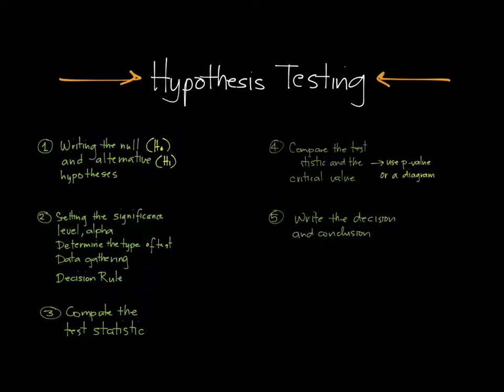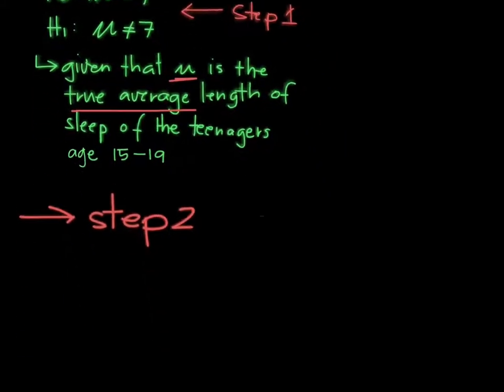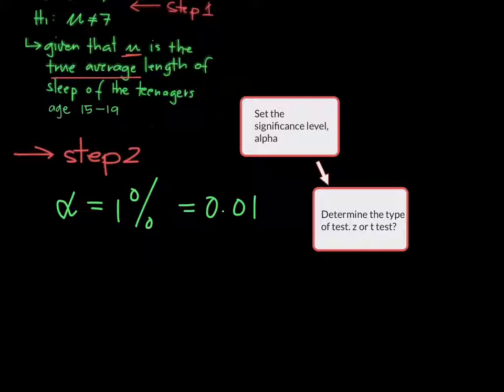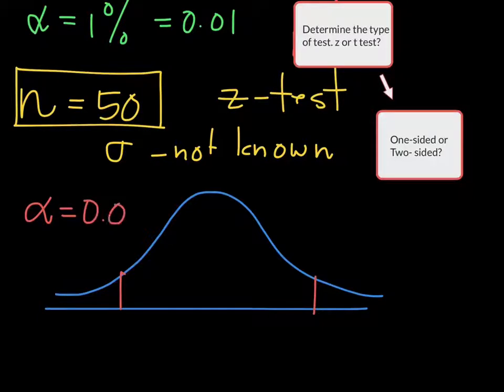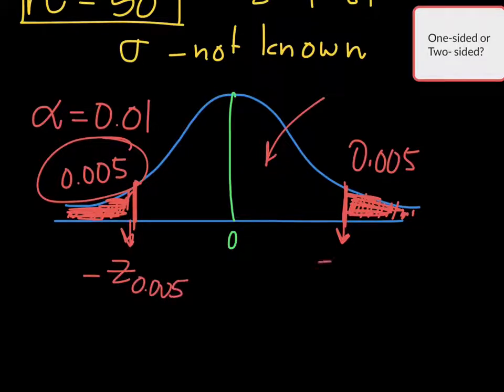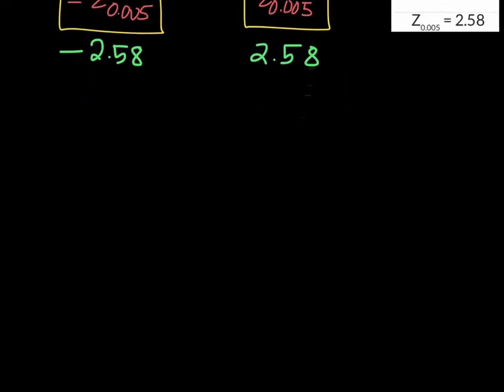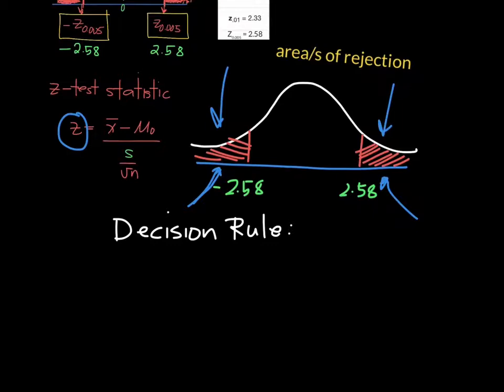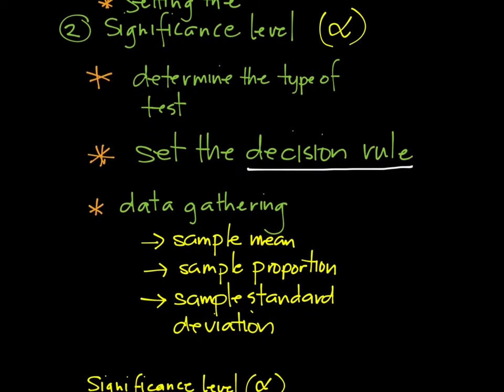Hypothesis Testing Step 2: Significance Level, Typeof Test and Decision Rule (PART 2)